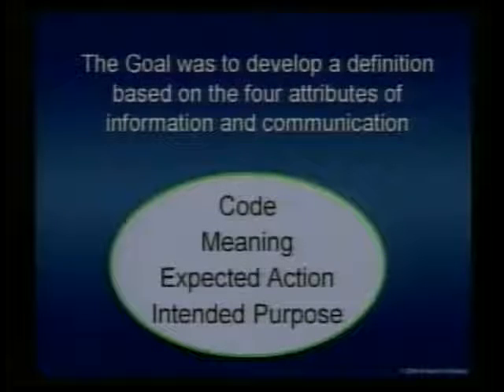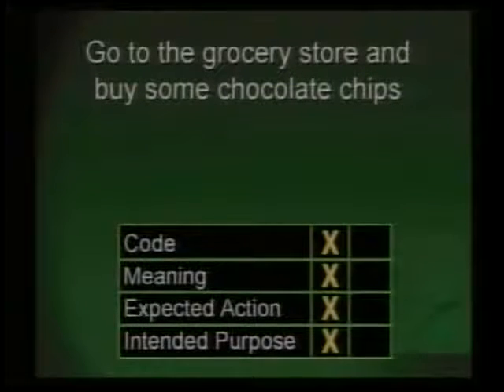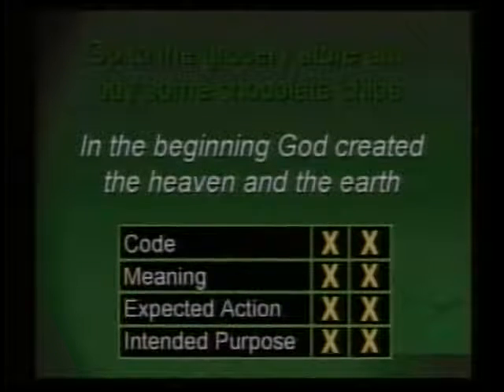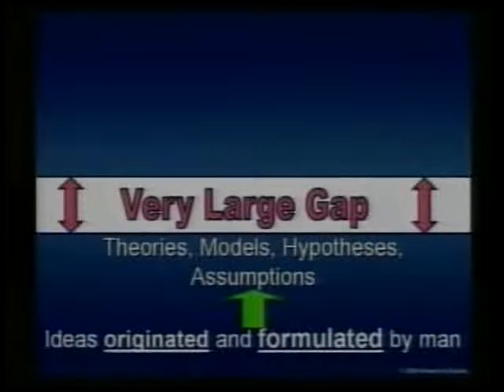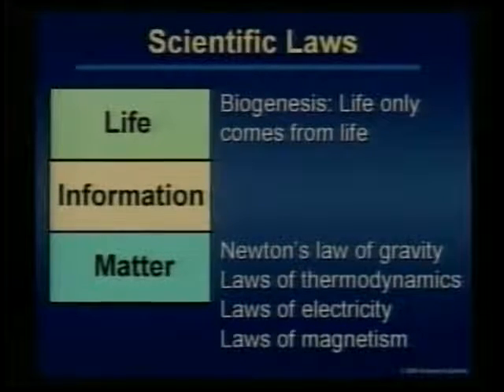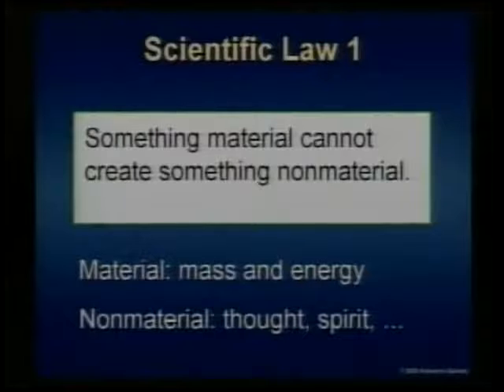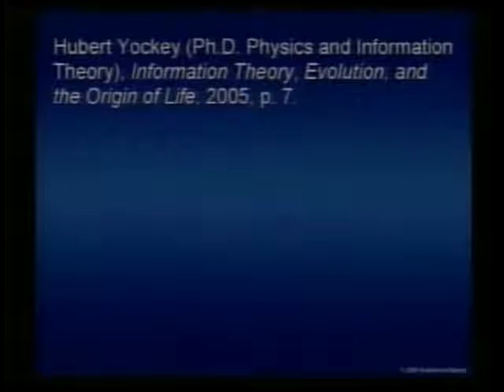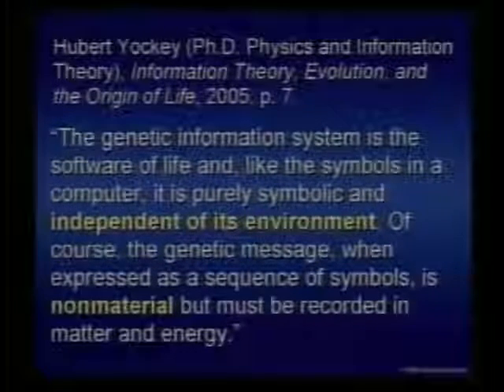How DNA Destroys Evolution - Mike Riddle Part 3